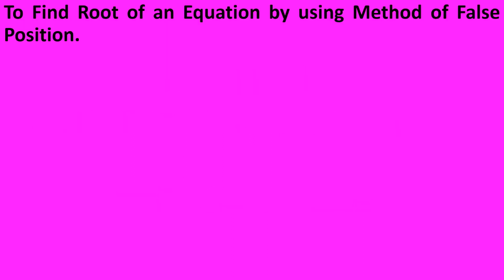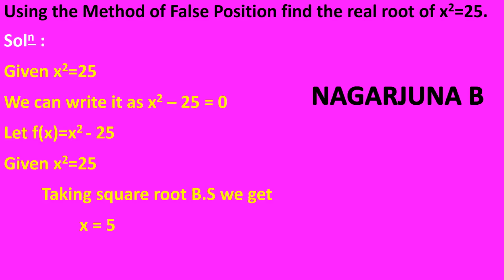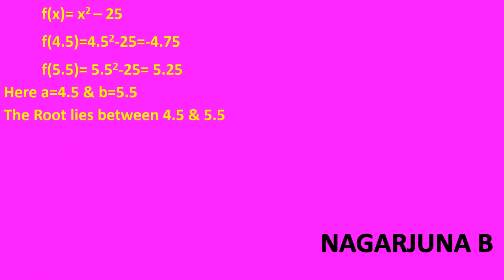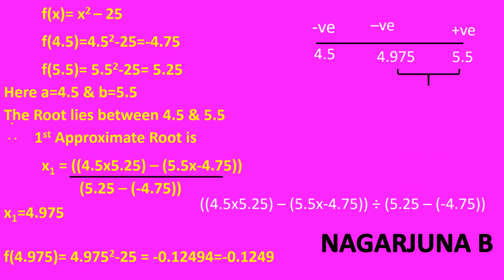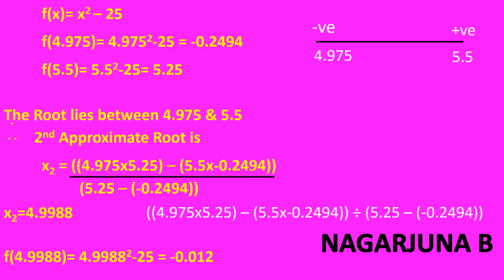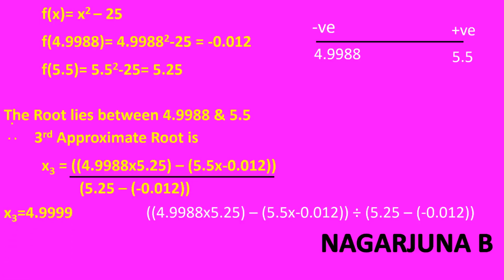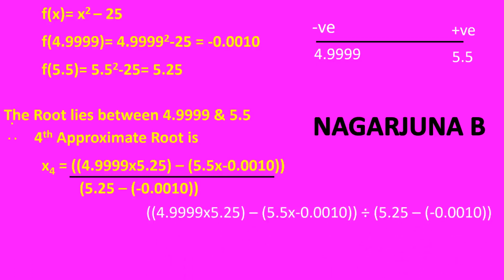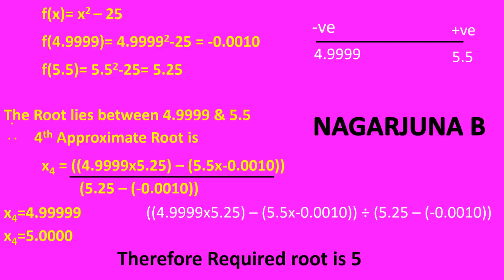To Find Root of an Equation by using Method of False Position Gain The Knowledge and Rule The World.